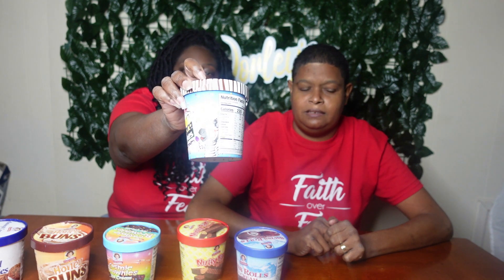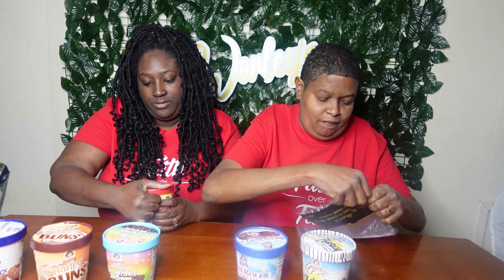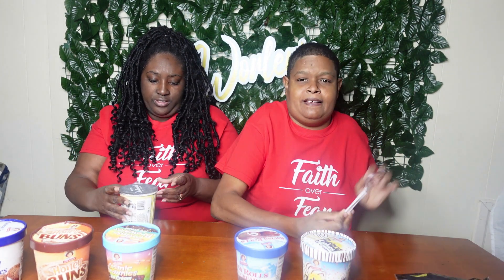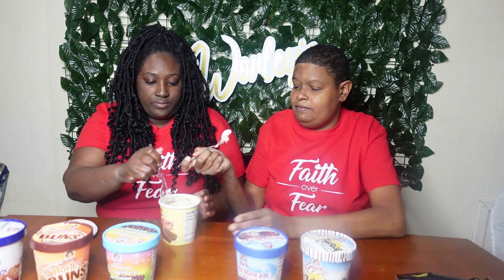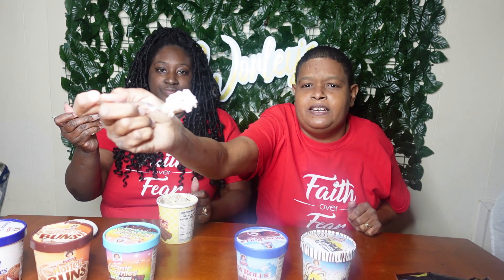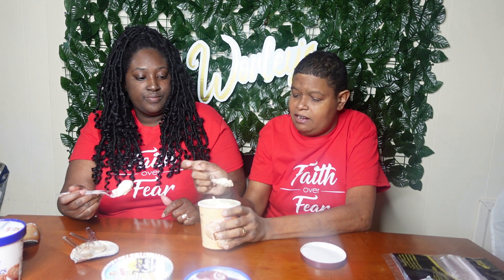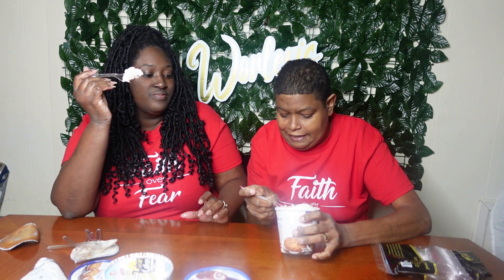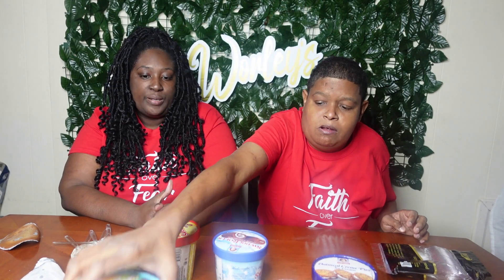TRYING LITTLE DEBBIE ICE CREAM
If you a returning Sub What it do?
We will be trying the different little Debbie ice cream.
We tried Oatmeal creme pie ice cream, Hunny bun ice cream, Zebra Cake ice creme, Swish Roll ice cream, nutty bar ice creme, cosmic brownie.
We brought this at Walmart for $2.50 each